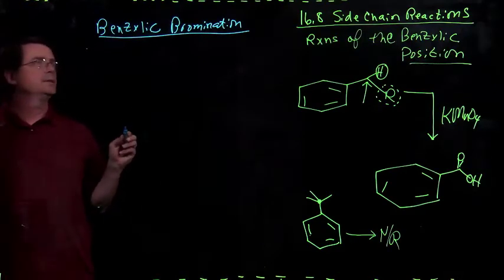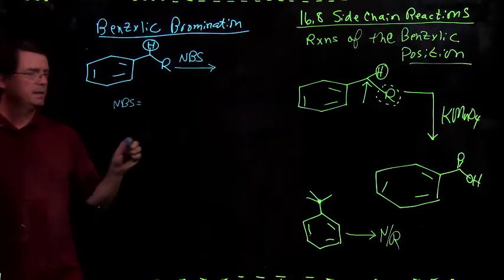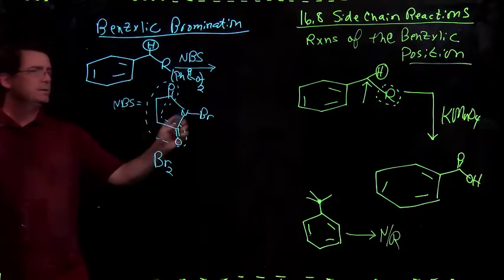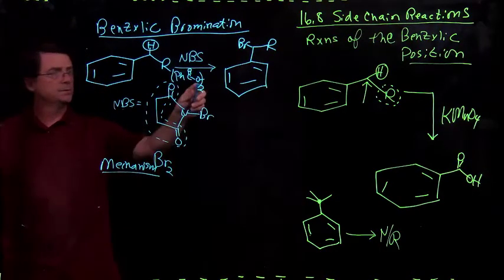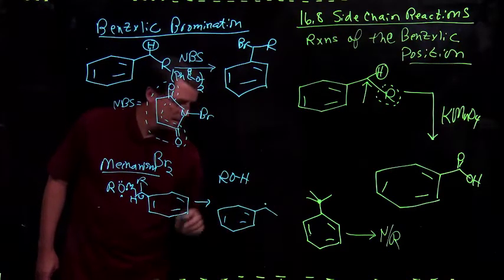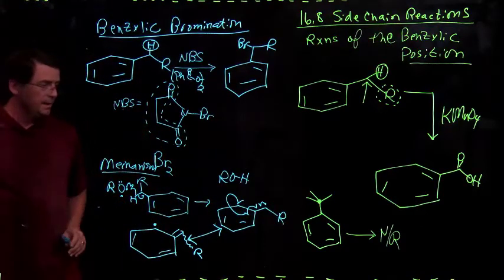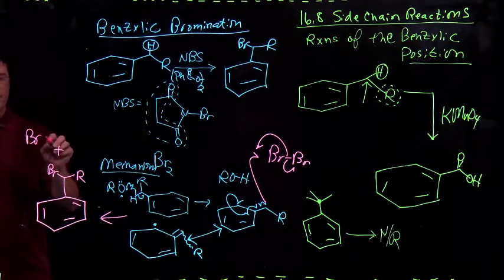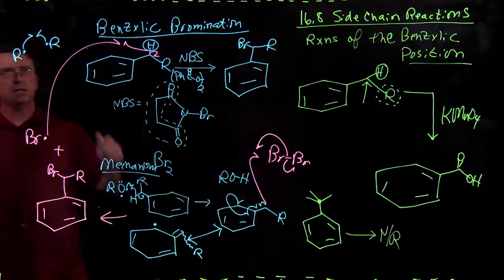16 8 2 UNEDITTED benz bromo